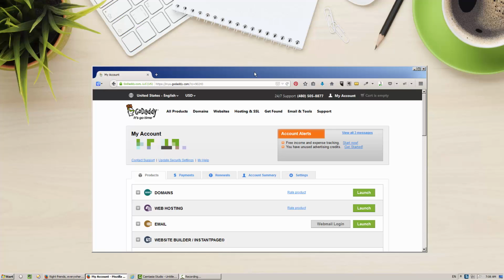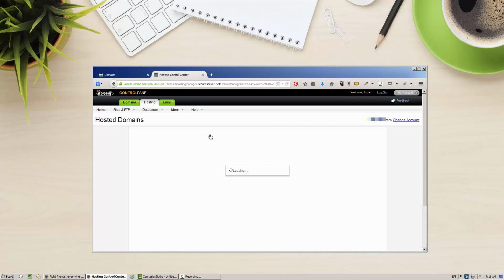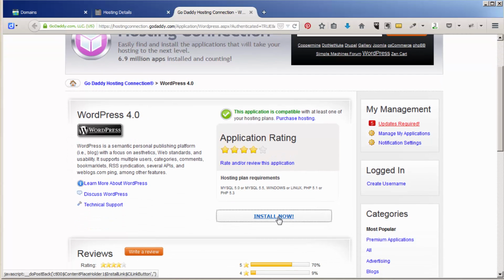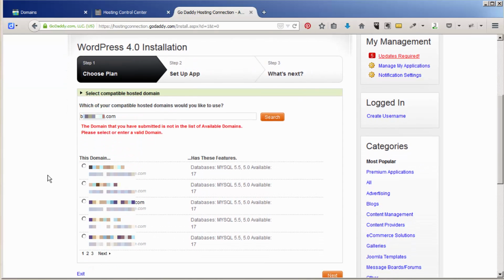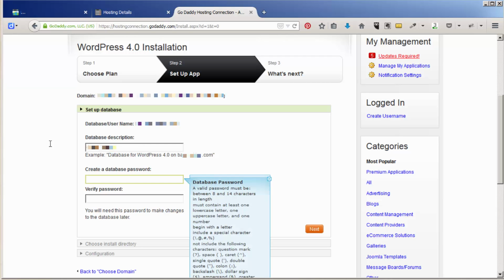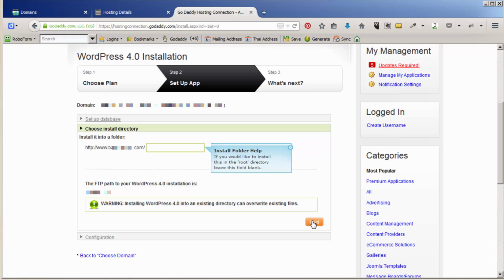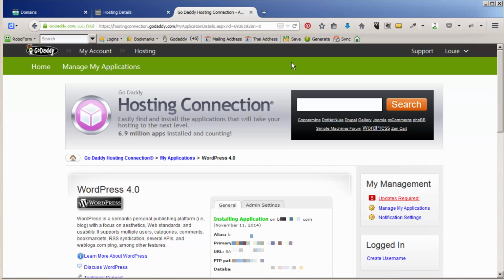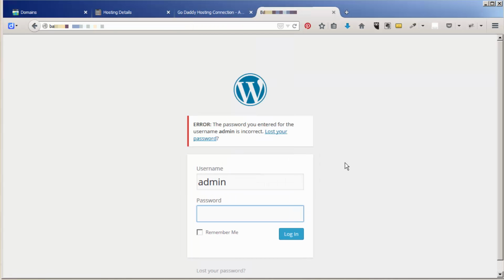How to install Wordpress on Godaddy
'Over the shoulder' video of me installing Wordpress for a client on his Godaddy hosting account.